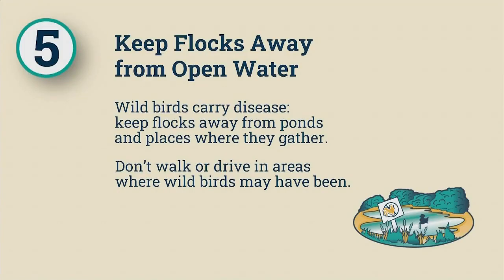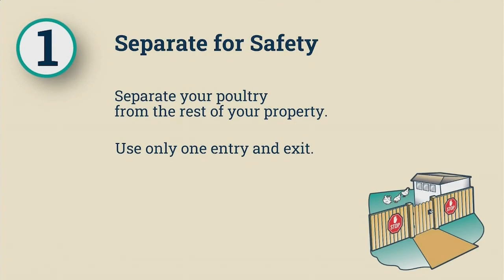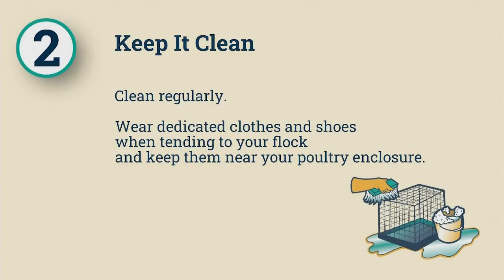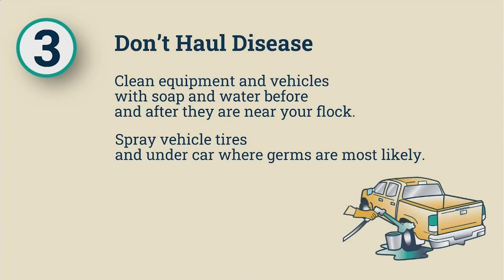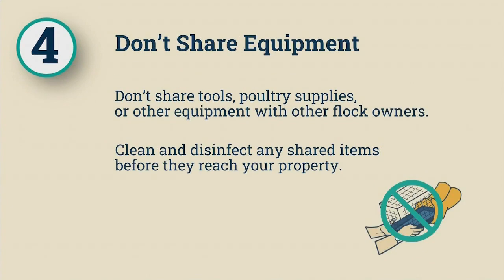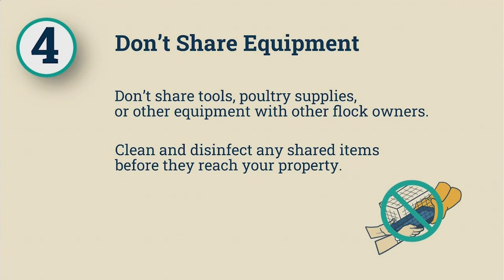U.S.D.A. Chicken Disease 4/26/23